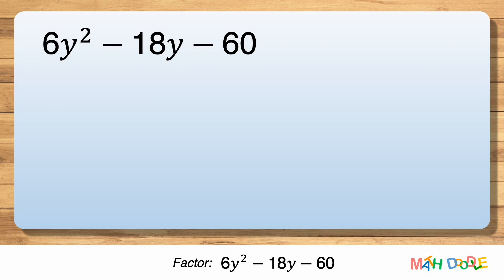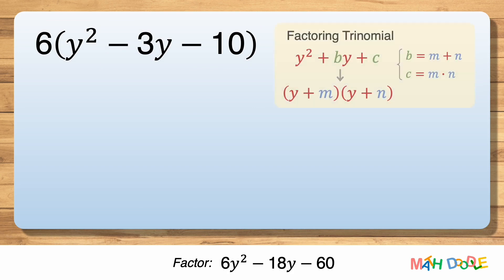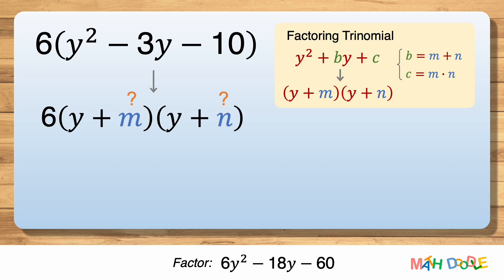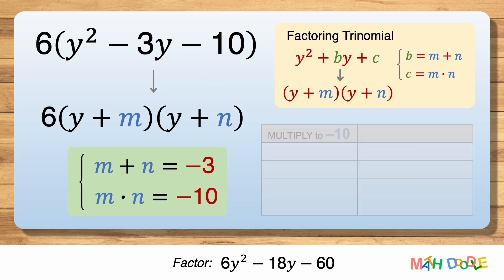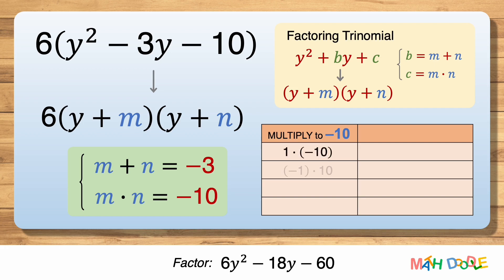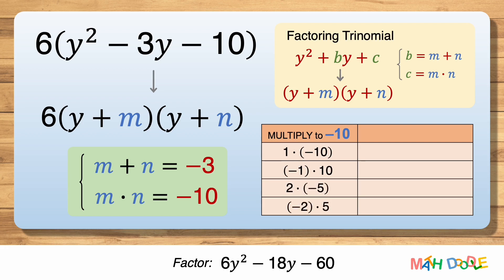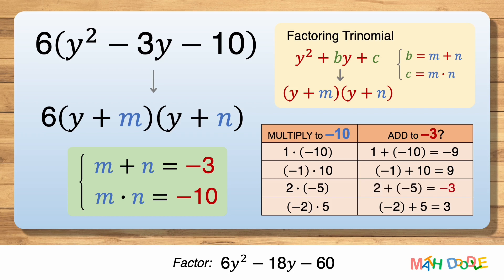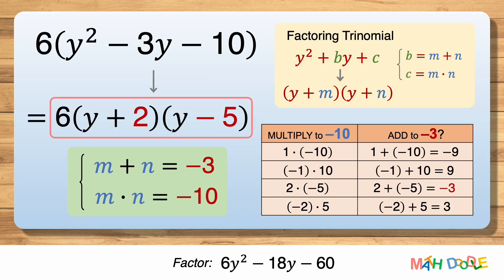Factoring Polynomial “6𝑦^2 – 18𝑦 – 60” | Step-by-Step Algebra Solution - Math Doodle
This video will guide you through [How to Factor Polynomial “6𝑦^2 – 18𝑦 – 60”].

🌏 Translated titles and subtitles have been added to this video:
Spanish: Factorización de polinomios “6y^2 – 18y – 60” | Solución de álgebra paso a paso
French: Polynôme de factorisation “6y^2 – 18y – 60” | Solution d'algèbre étape par étape
German: Faktorisieren des Polynoms “6y^2 – 18y – 60” | Schritt-für-Schritt-Algebra-Lösung
Portuguese: Fatoração de polinômios “6y^2 – 18y – 60” | Solução álgebra passo a passo
Hindi: फैक्टरिंग बहुपद “6y^2 – 18y – 60” | चरण-दर-चरण बीजगणित समाधान
Filipino: Factoring Polynomial “6y^2 – 18y – 60” | Step-by-Step na Algebra Solution
Indonesian: Pemfaktoran Polinomial “6y^2 – 18y – 60” | Solusi Aljabar Langkah-demi-Langkah
Japanese: 因数分解 “6y^2 – 18y – 60” | ステップバイステップの代数ソリューション
Russian: Факторный полином “6y^2 – 18y – 60” | Пошаговое решение по алгебре
Vietnamese: Đa thức thừa số “6y^2 – 18y – 60” | Giải pháp đại số từng bước